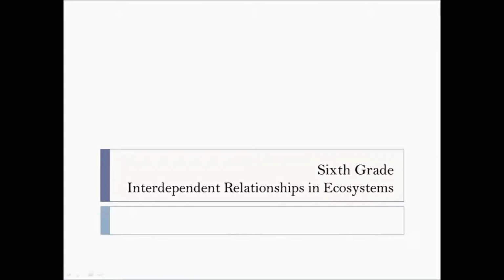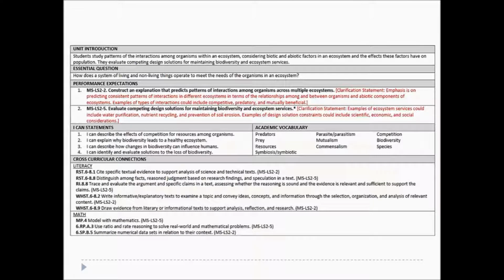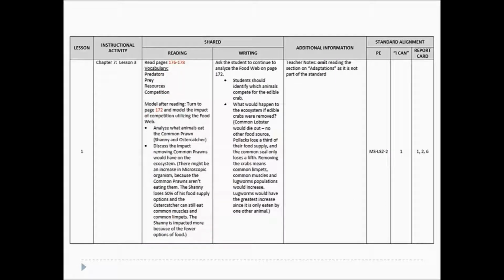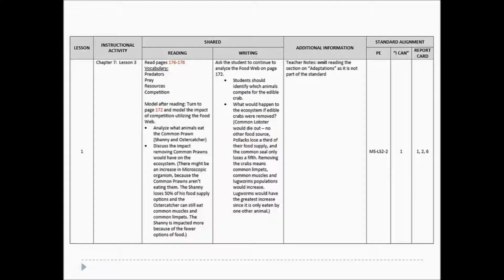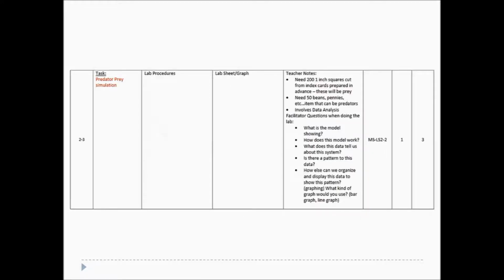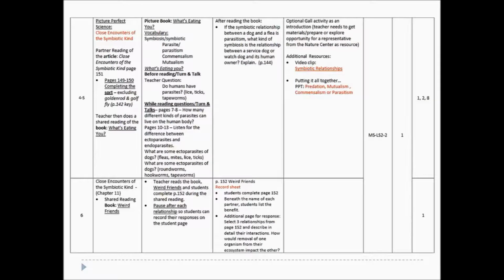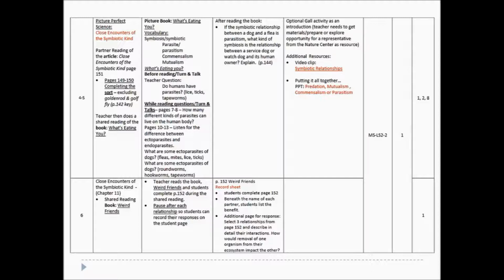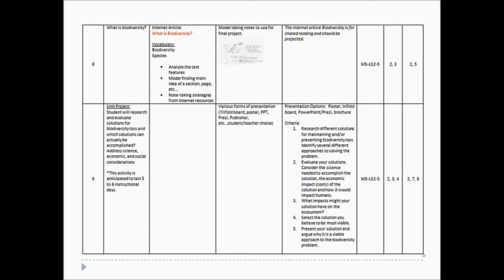Interdependent Relationships in Ecosystems